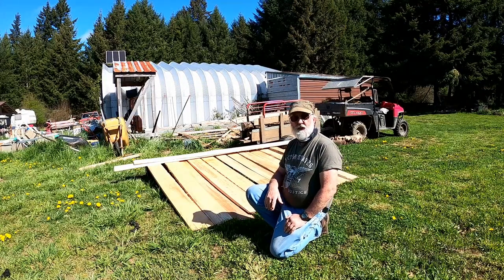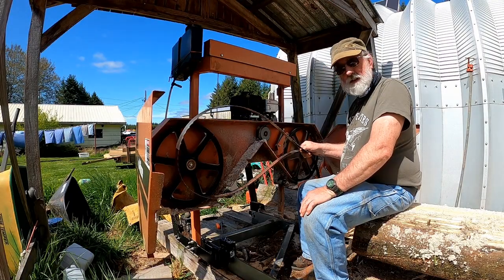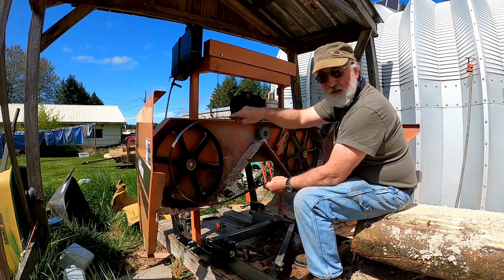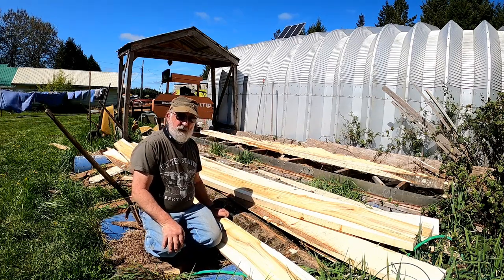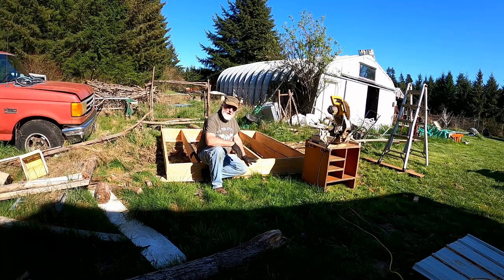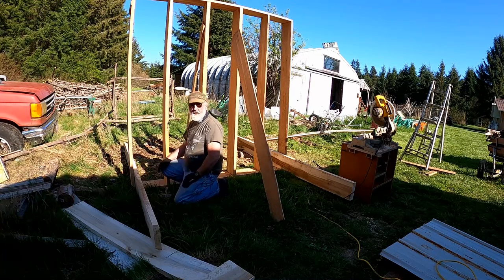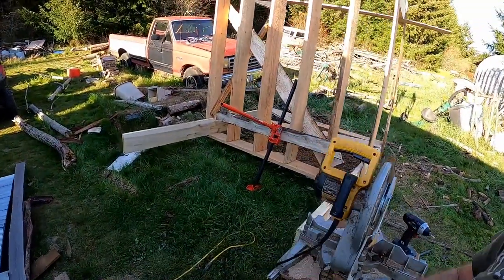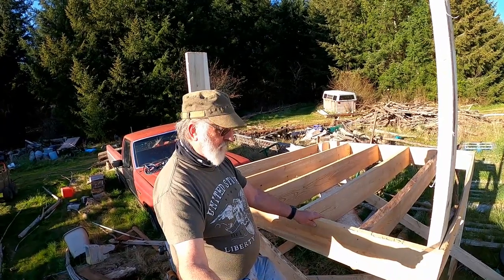Chainsaw table part 1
Over the weekend, This project came to life. The woodshed needed refilled for next winter. The platform it tall enough that the cut wood will drop into the trailer .